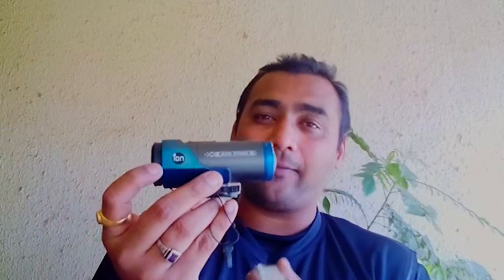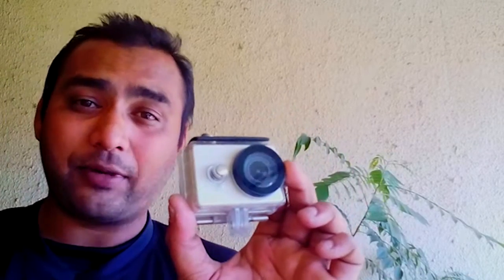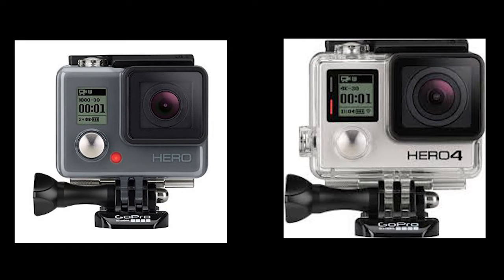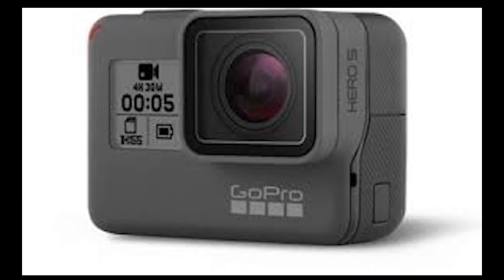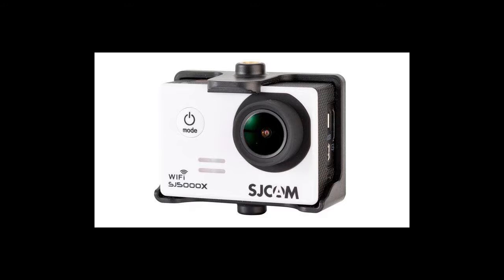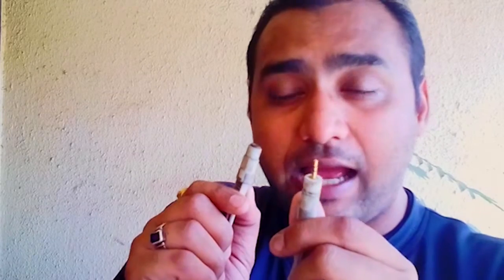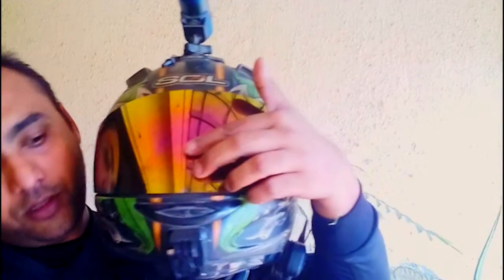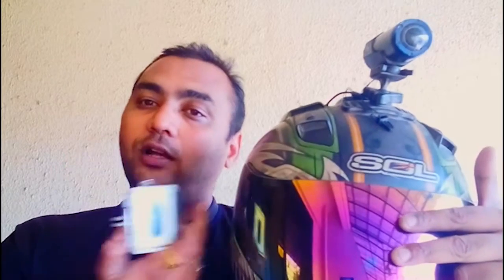How to do Motovlogging | Helmet Set Up | ION Action Camera| Xaiomi Yi Action Camera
Gear Used by ME -
Primary Camera
Secondary Camera
Camera Mic
DSLR Used